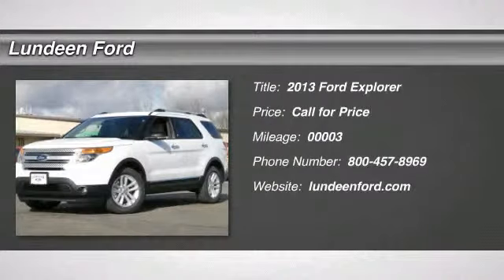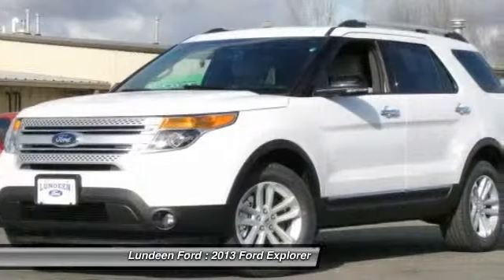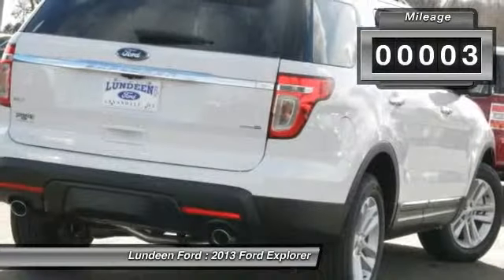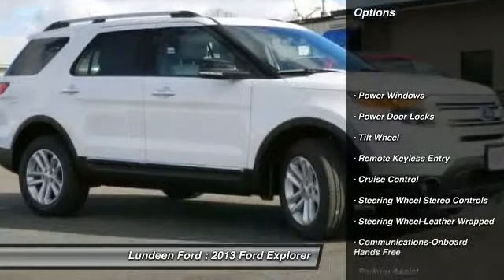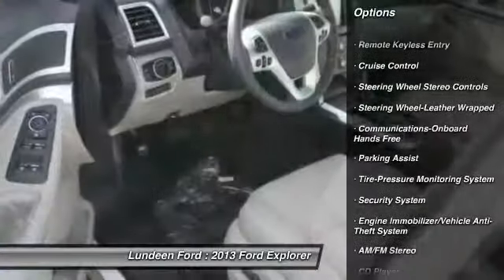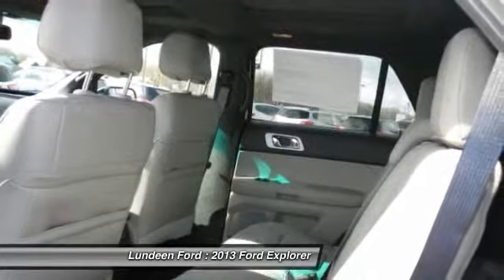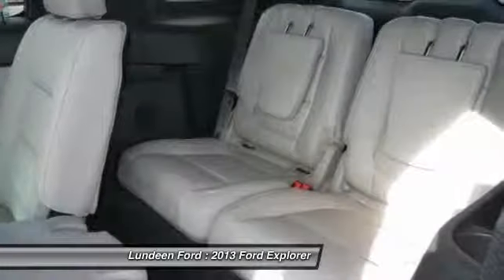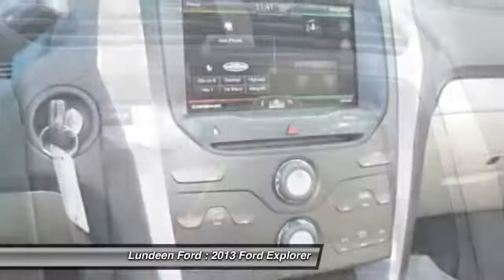2013 Ford Explorer Minneapolis Annandale MN 12500T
2013 Ford Explorer XLT

Lundeen Ford
870 Elm Street East

Pick up this WHITE 2013 Ford Explorer, available today at Lundeen Ford. Featuring Automatic transmission, it has 3 miles. This could be the one you've been searching for.